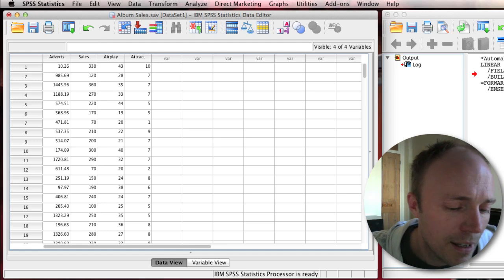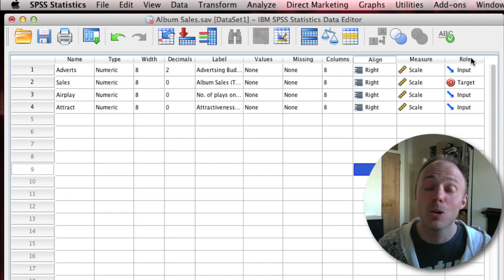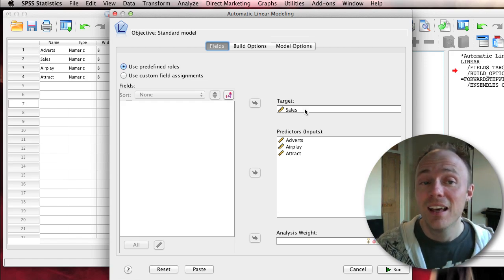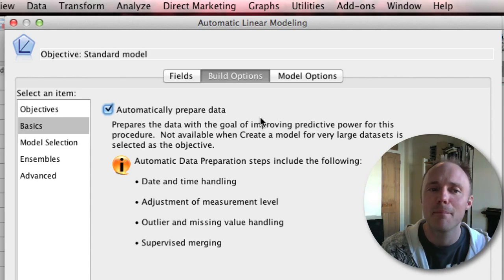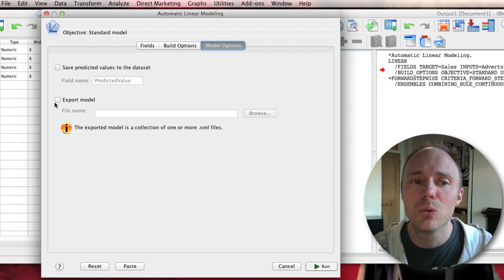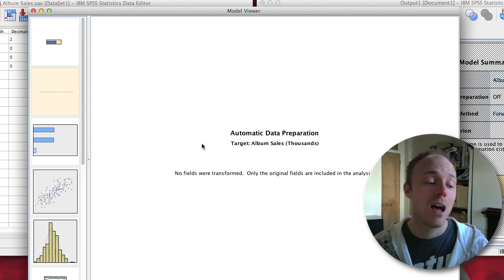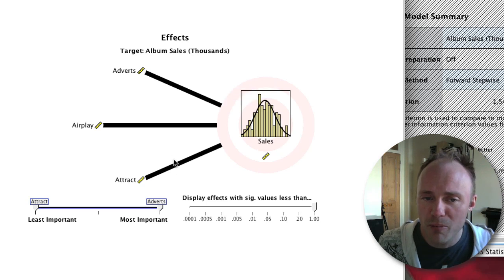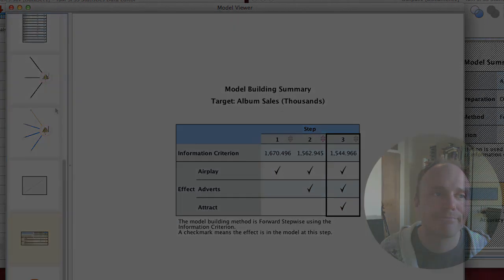SPSS Automatic Linear Modeling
A fairly pointless webcast about SPSS's Automatic Linear Modelling function, which I don't recommend that you use but I said that I'd do a webcast for it in my SPSS book so I figured that I ought to do one ...